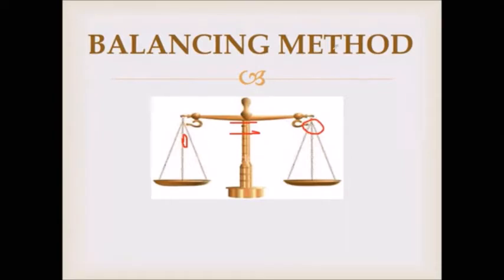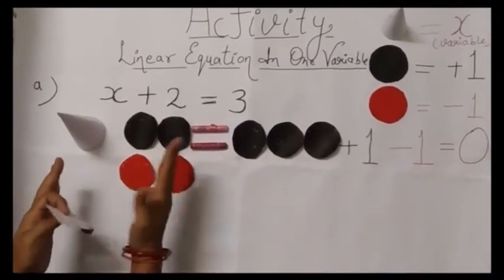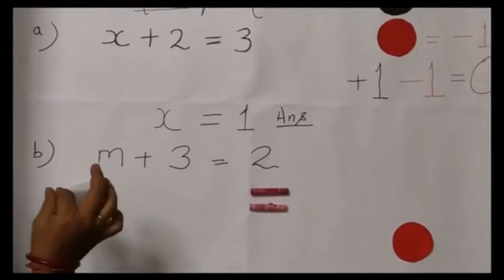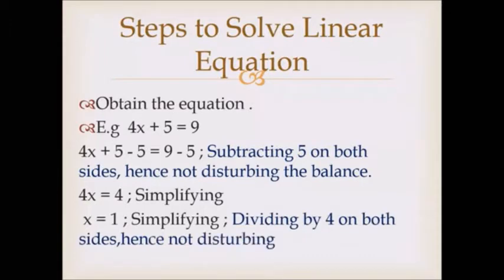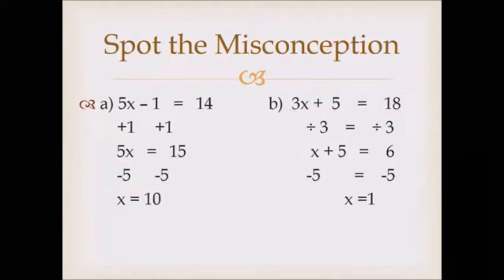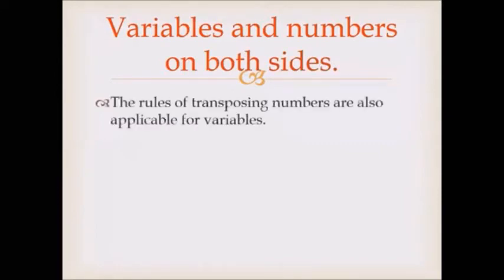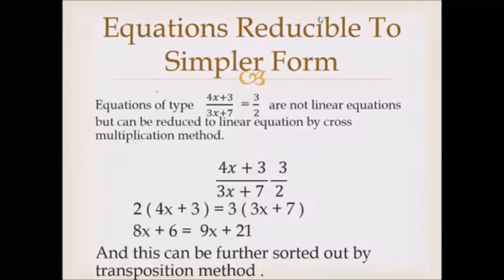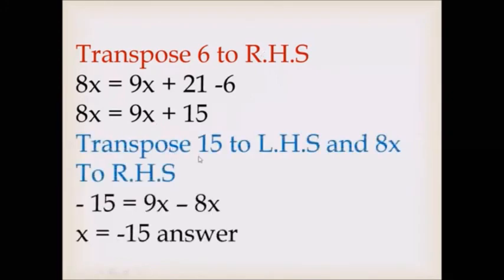Mathematics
Methods to solve linear equation in one variable